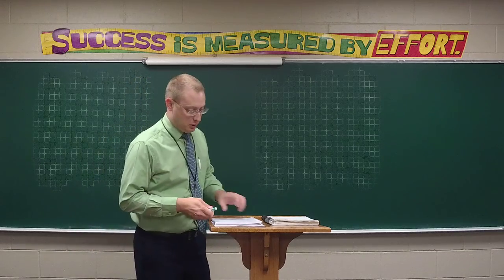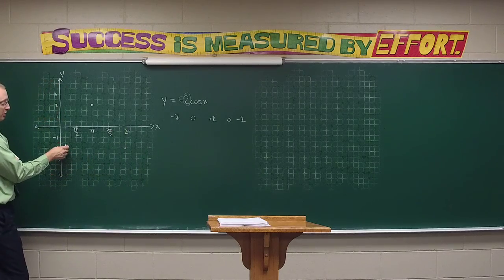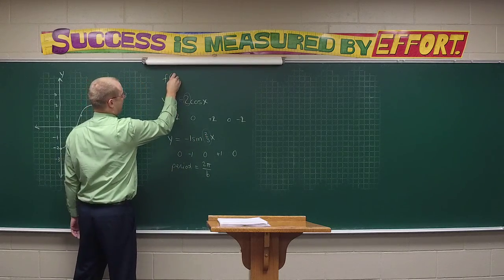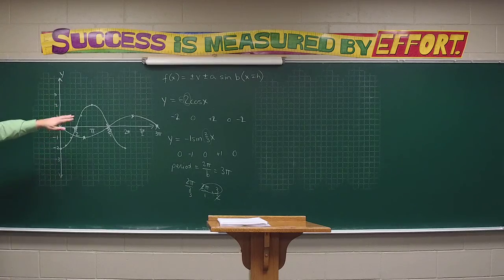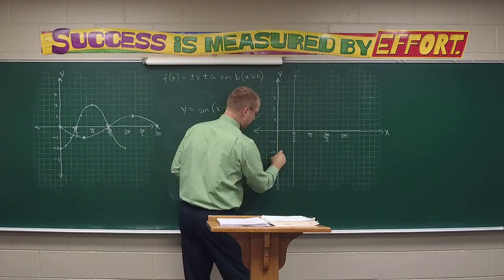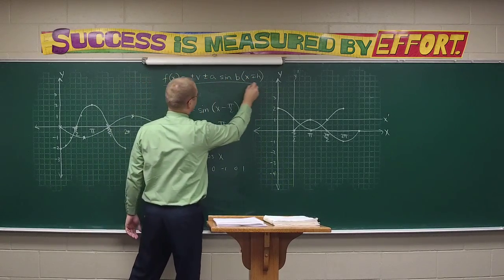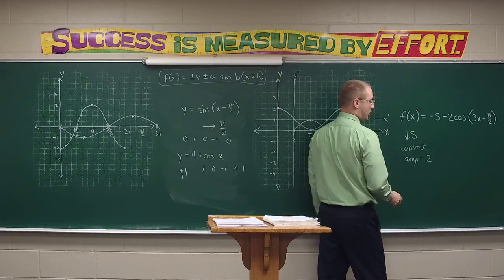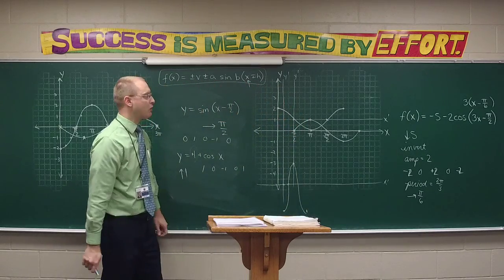Pre-Calculus Lesson 42 (part 1)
Take Quiz 11 after this video before watching part 2